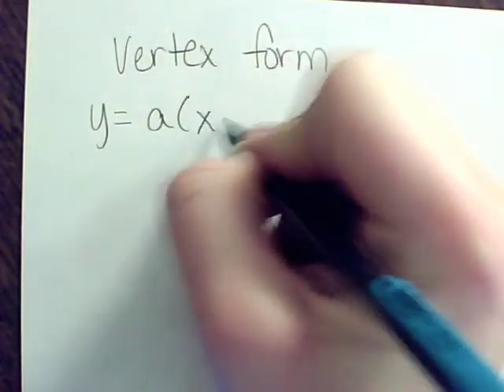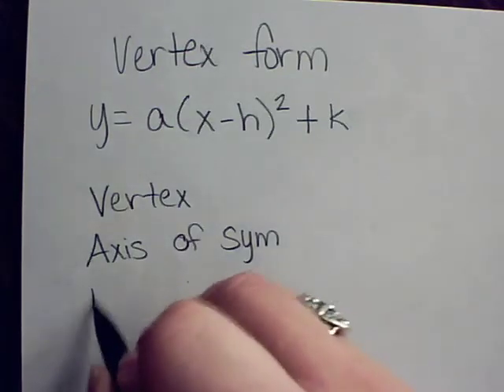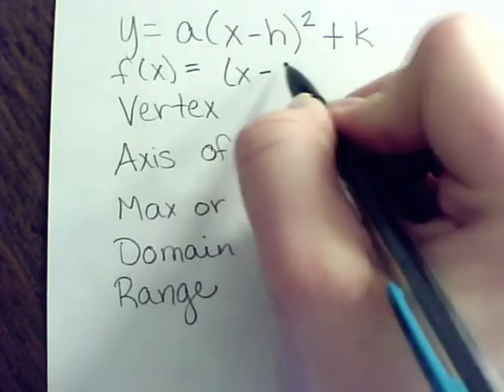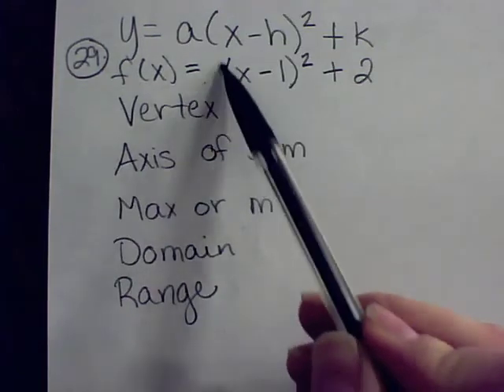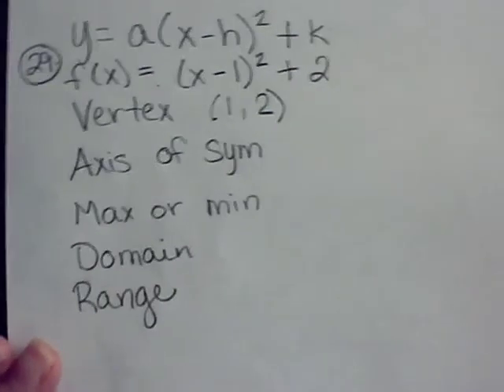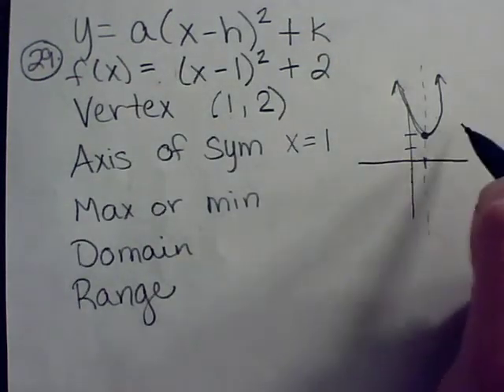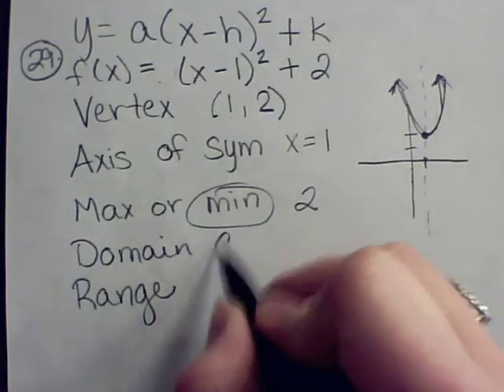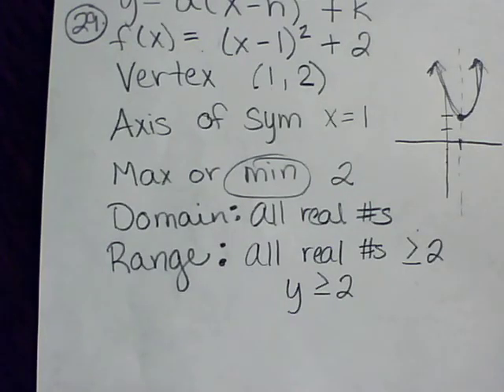December 3 Video 1part1